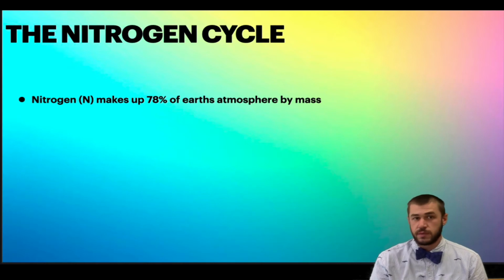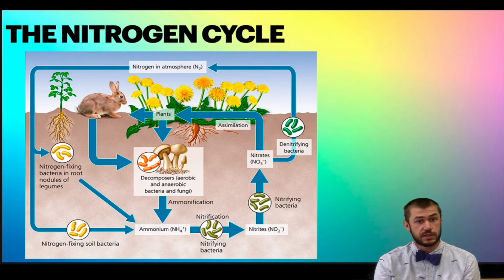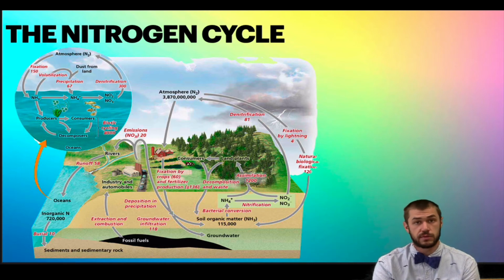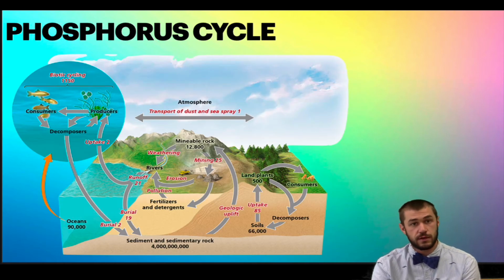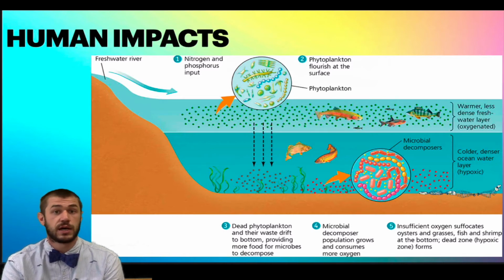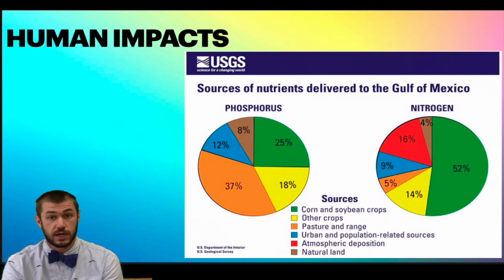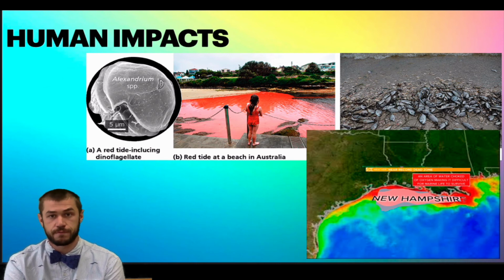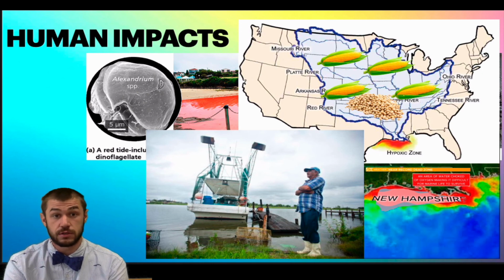Biogeochemical cycles part 2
Nitrogen and phosphorous cycles